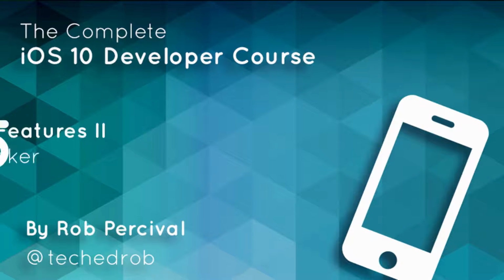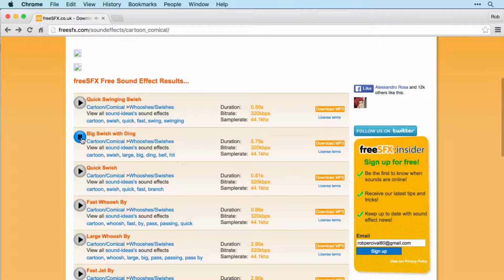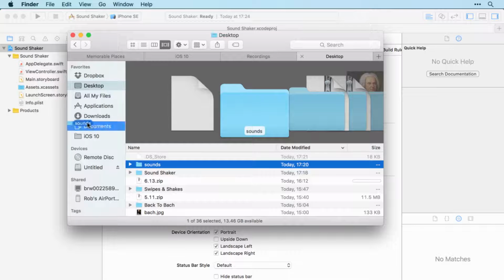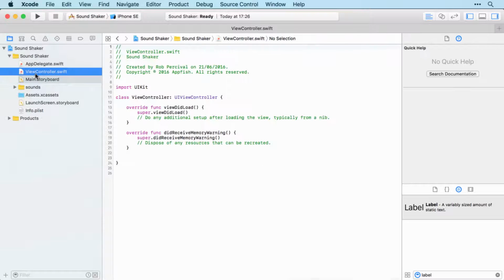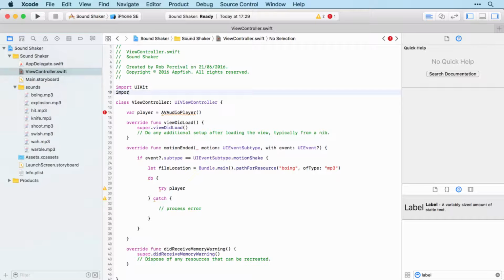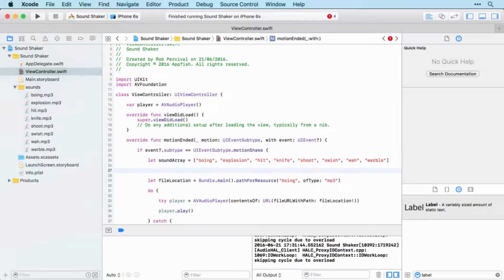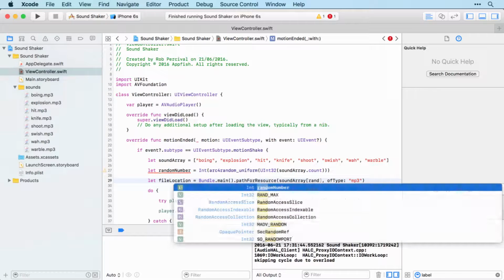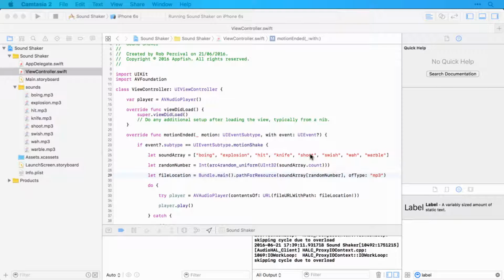apple 094 App Sound Shaker